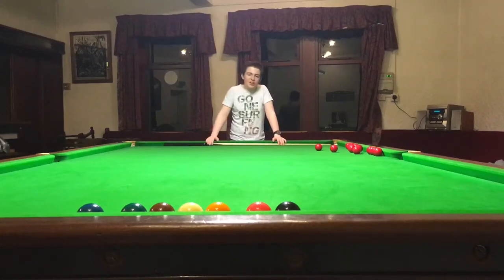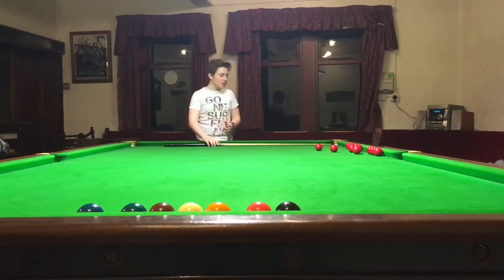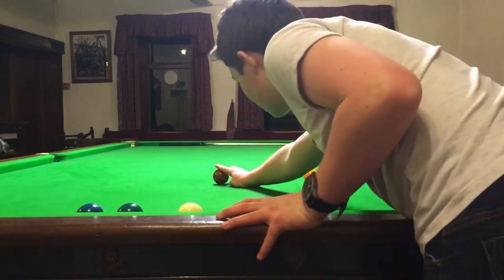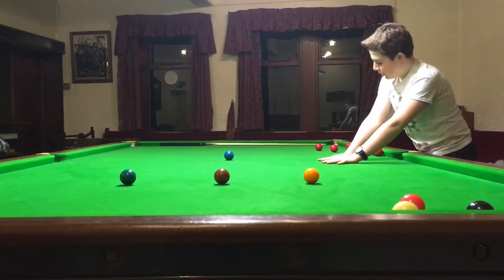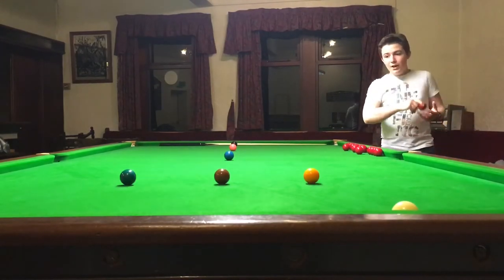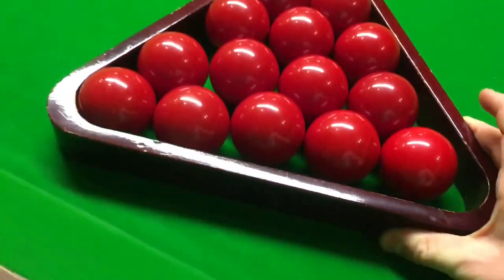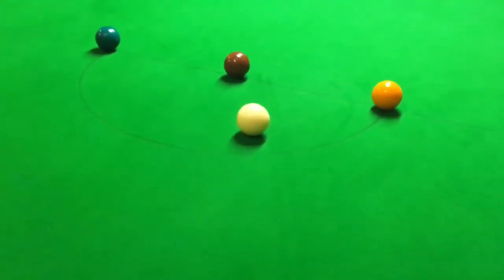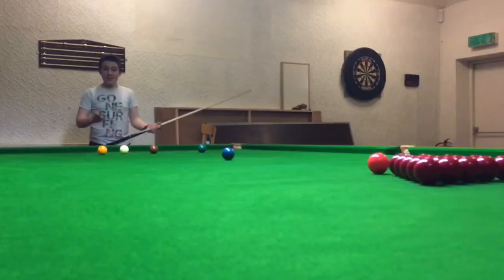How To Setup A Snooker Table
Hi guys! In this video, I show you how to setup a snooker table.